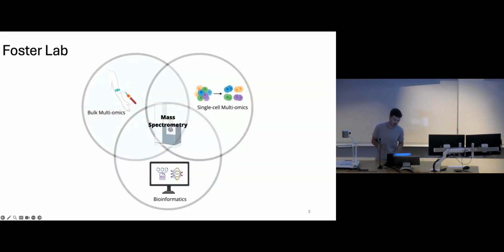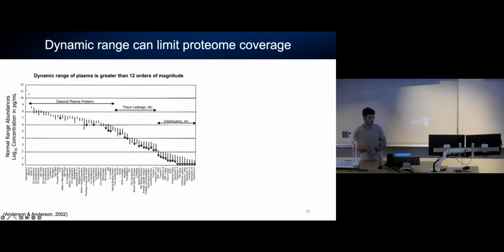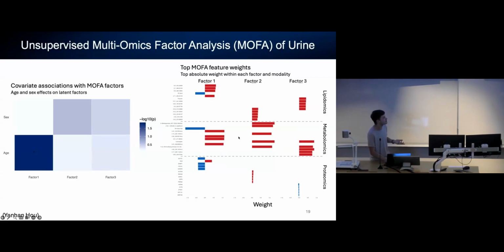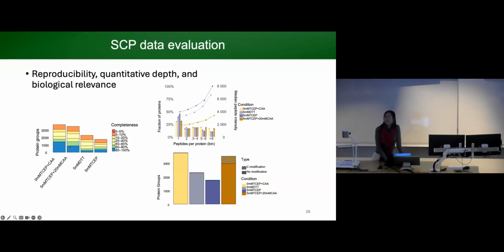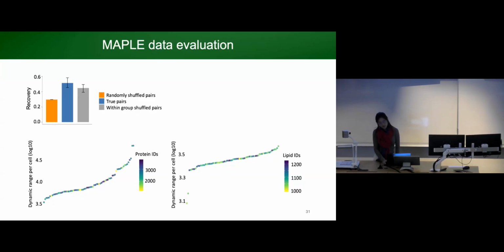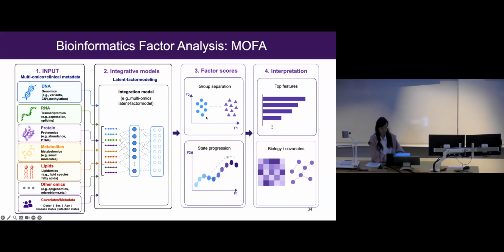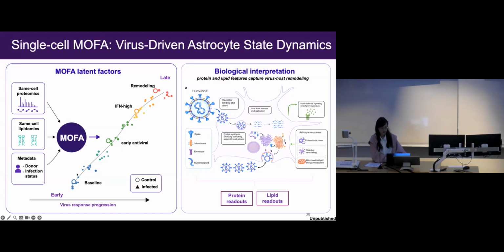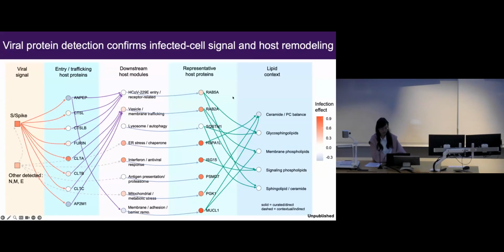CBR Seminars- Foster Lab- June 10, 2026